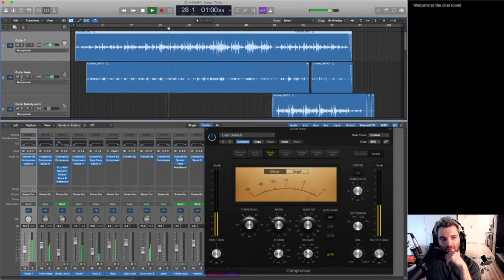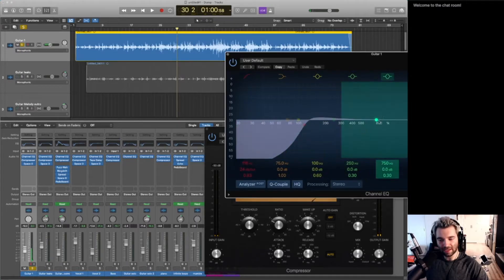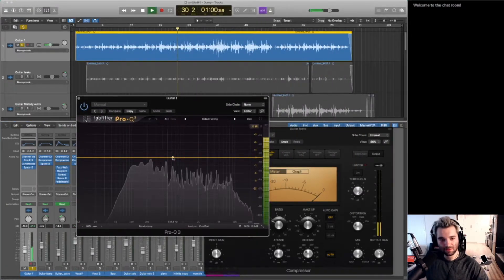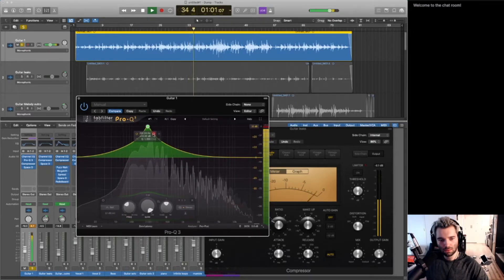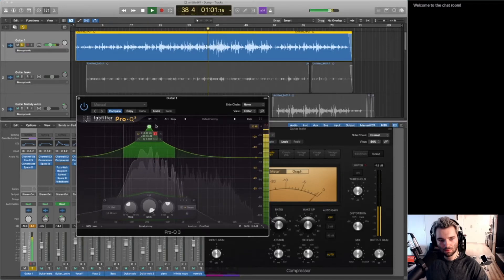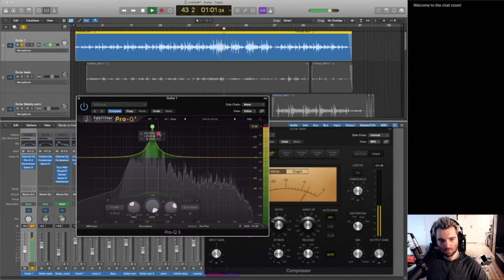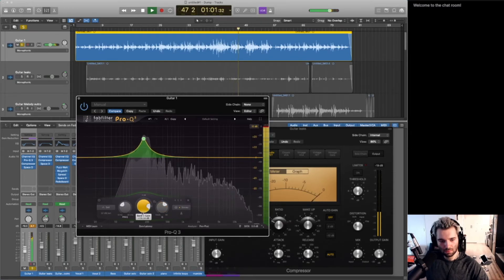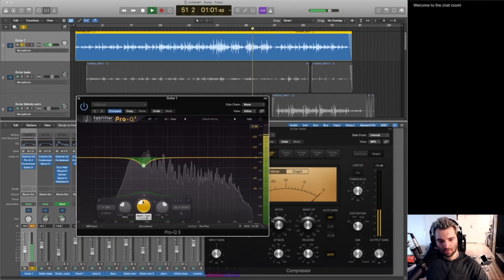How To Use EQ Sweeping To Fix Your Mix - Beginner Tutorial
In this video I show you how to remove problem frequencies in a mix using the EQ Sweep technique. I'm using FabFilter Pro-Q 3 in this case, however you can do this using any stock EQ, including Logic Stock EQ, Ableton EQ8, FL Studio, etc. The clip is from my twitch stream, where I mix and produce live every Sunday and Thursday at 8pm ET :)